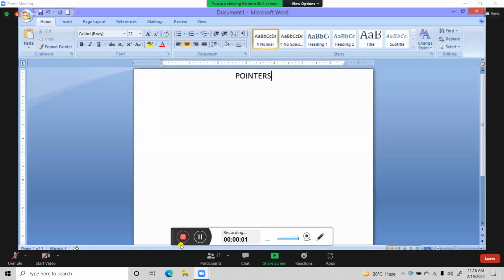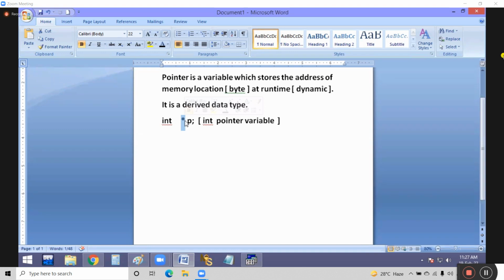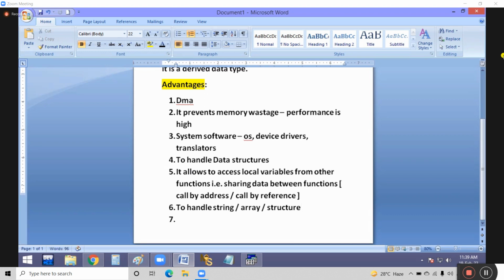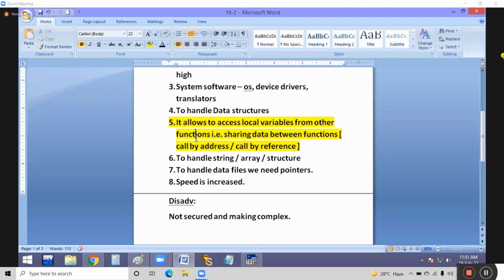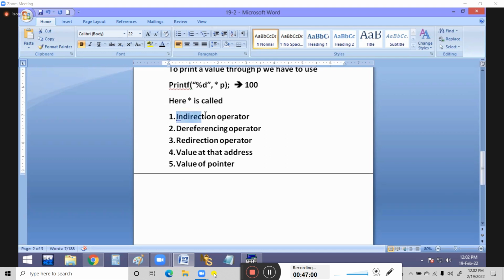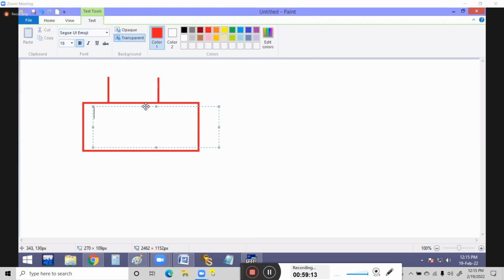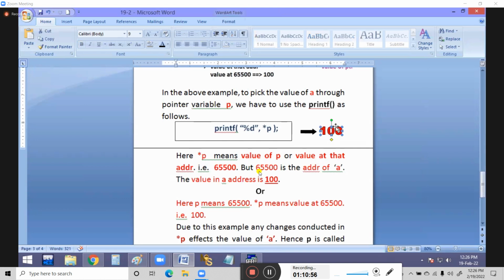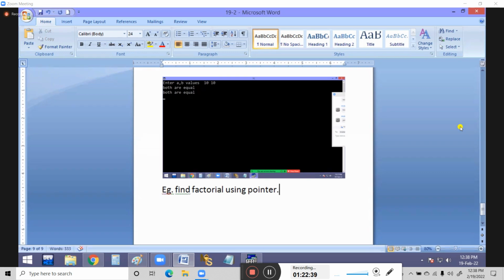c class no 50